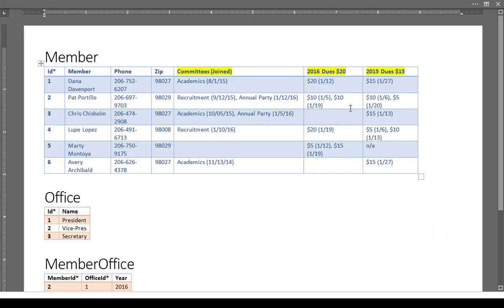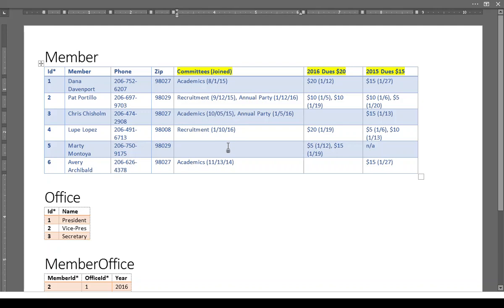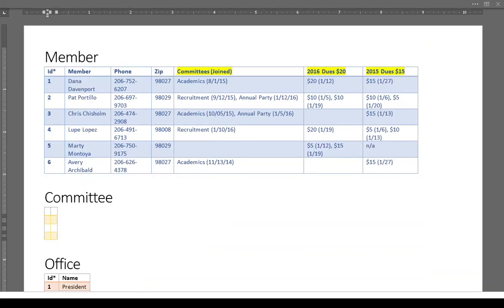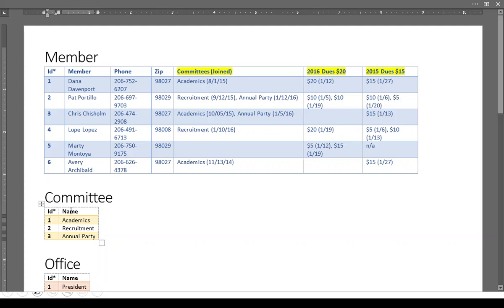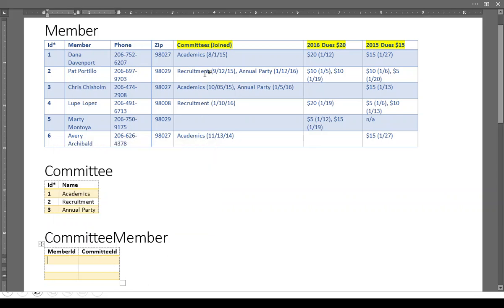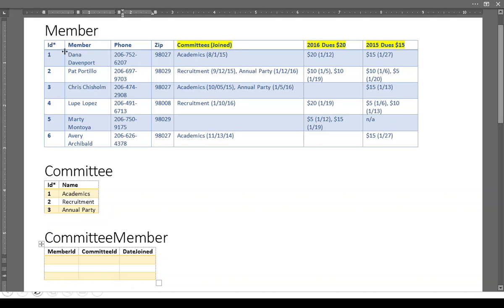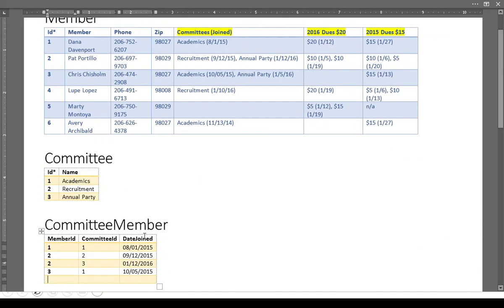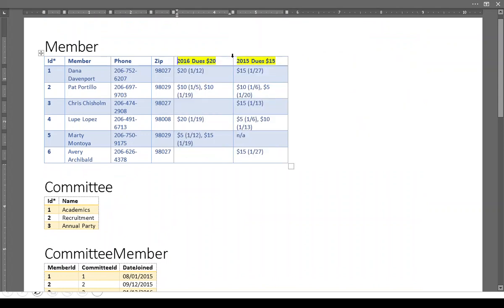SQL-5e - Sample Problem - Pulling out Committee Data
Continuing with our sample problem, we now work on the Committee data.  Again we identify the relationship with Member data, create the necessary tables, and remove the data from the original table.